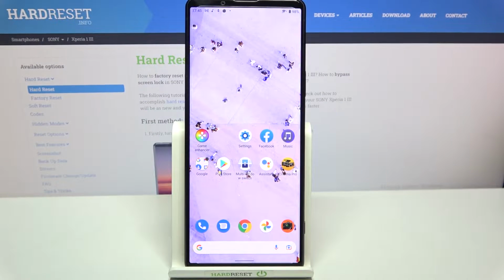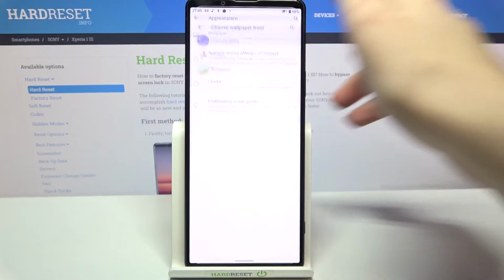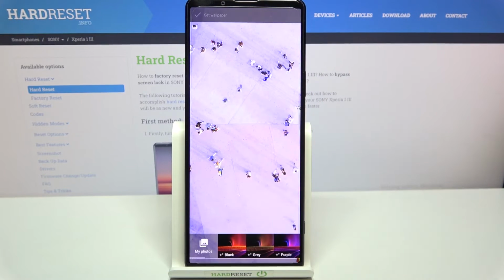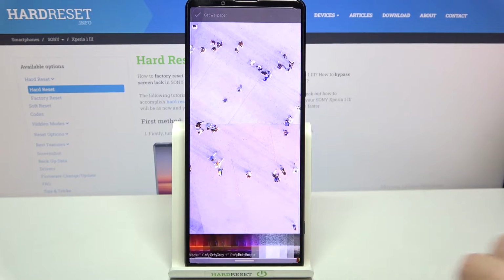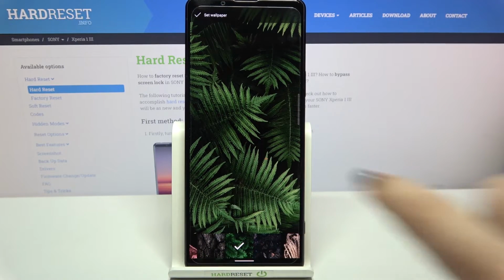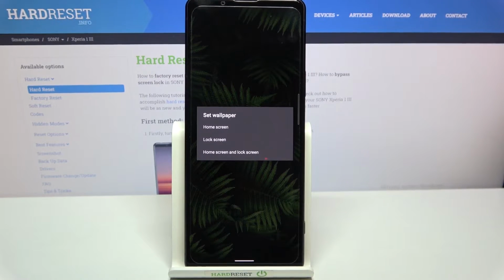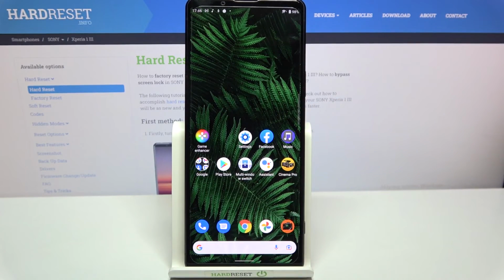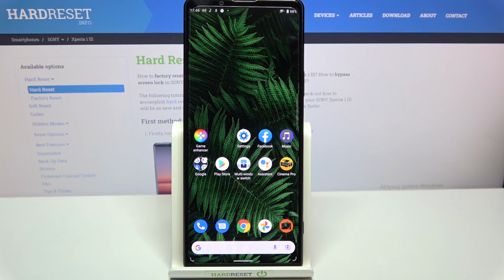How to Change Wallpaper on SONY Xperia 1 III – Manage Display Settings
Read more info about SONY Xperia 1 III:
Our tutorial shows how to quickly customize your SONY Xperia 1 III by choosing your favorite picture from your gallery. In addition, we show you how to update the desktop setting on the SONY Xperia 1 III. If you wish to make your home screen or lock screen extraordinary, find out attached video guide and learn how to update the Sony desktop within a couple of seconds. Let’s use our video guide and change wallpaper in SONY Xperia 1 III easily. Visit our HardReset.info YT channel and get more tutorials for SONY Xperia 1 III.

How to set up wallpaper in SONY Xperia 1 III? How to change wallpaper in SONY Xperia 1 III? How to update desktop in SONY Xperia 1 III? How to change the home screen in SONY Xperia 1 III? How to set lock screen in SONY Xperia 1 III? How to update wallpaper in SONY Xperia 1 III?